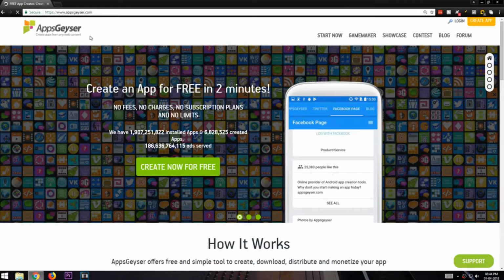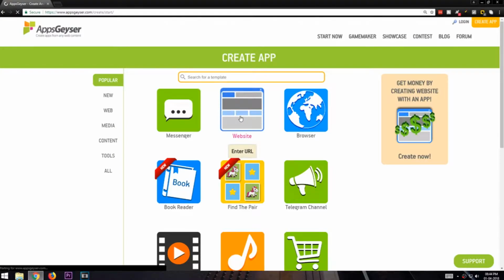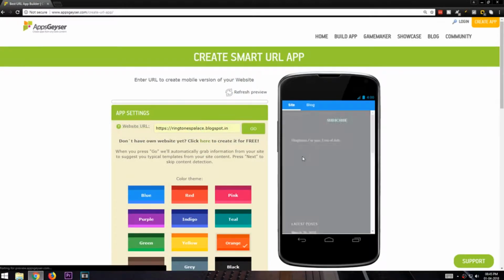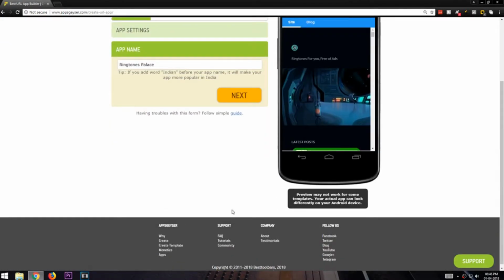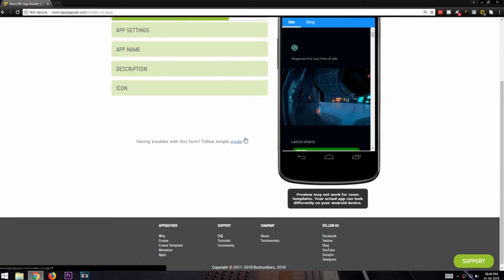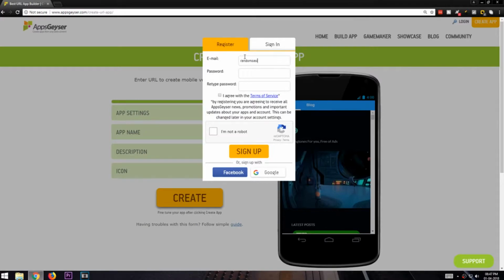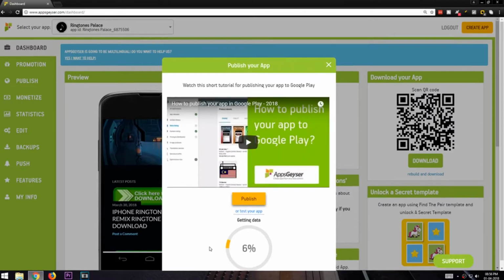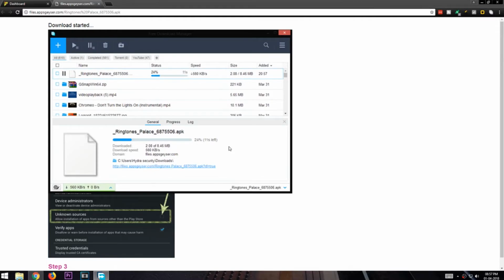Create your own Android app in just 2 minutes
This tutorial is for those who don't know coding but want to create an android app so here's a short tutorial on how to create android apps without coding skills